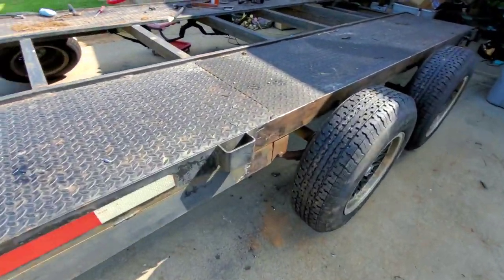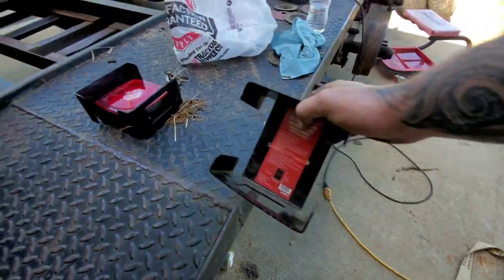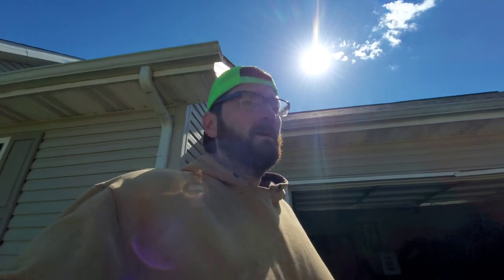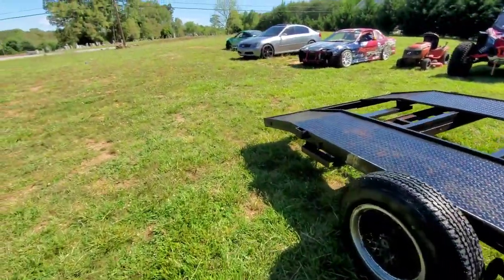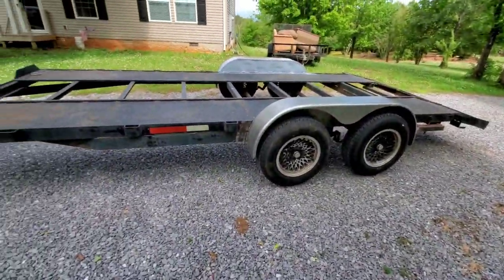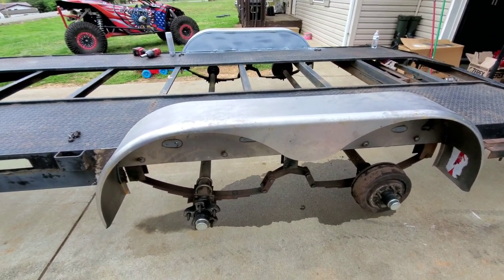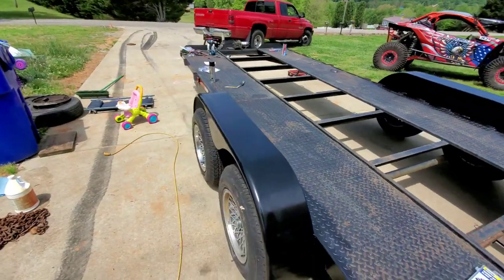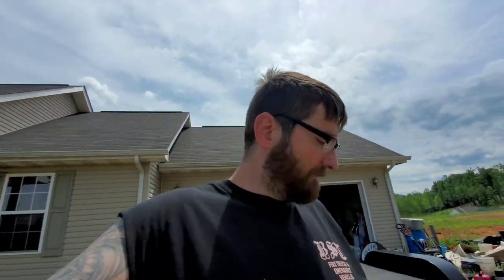Moab prep: Finishing up the trailer!!!! LET'S GOOOO!